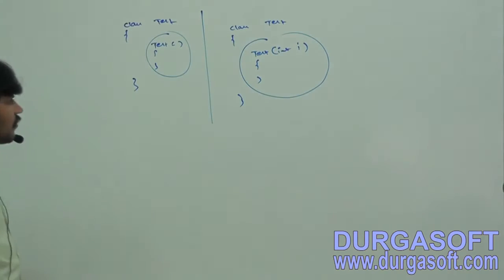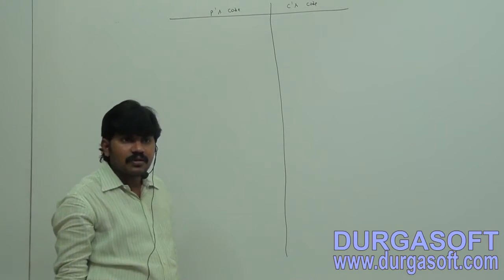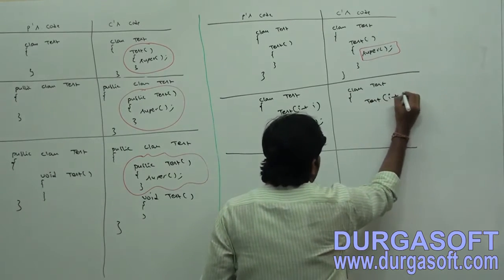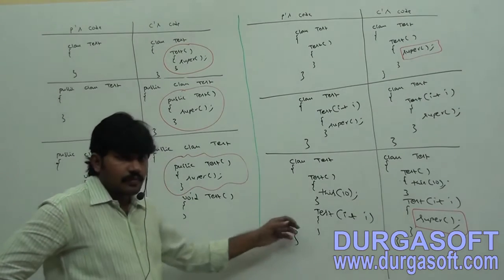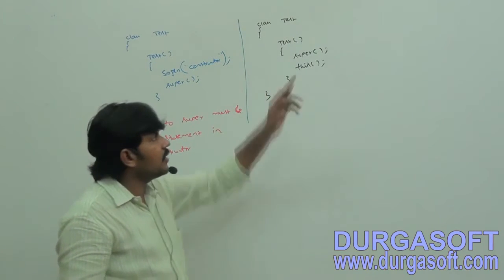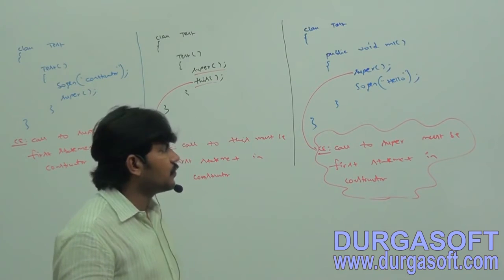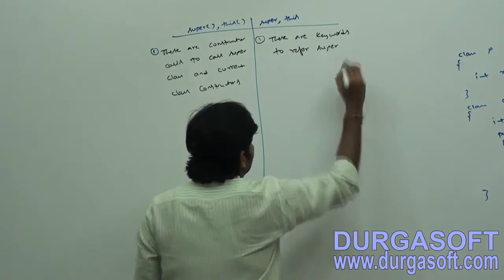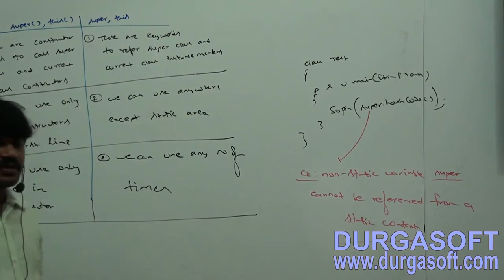Java OOPS Concepts By Durga Sir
Java OOPS Concepts By Durga Sir for Beginners